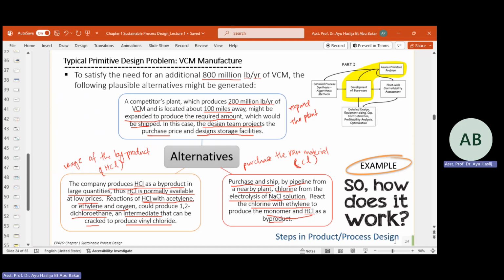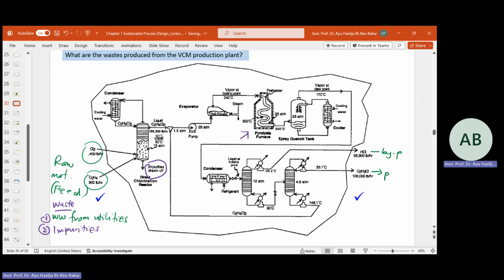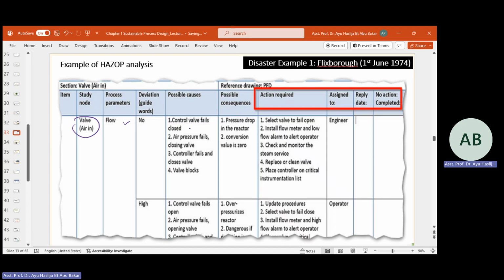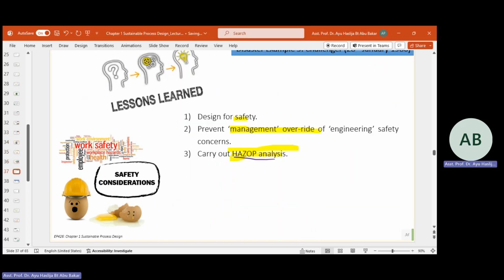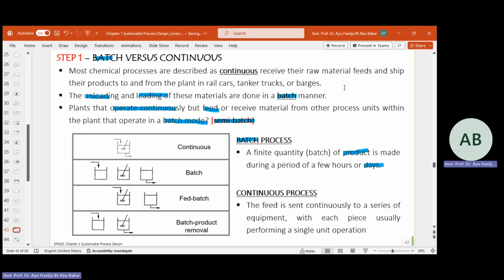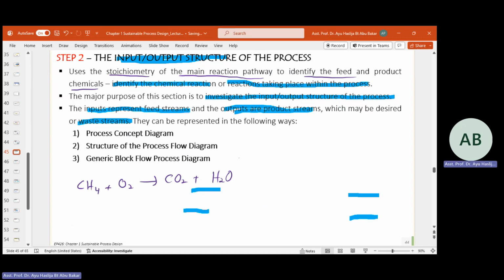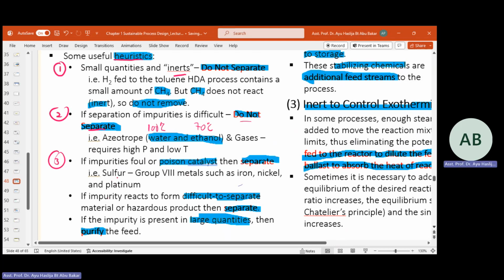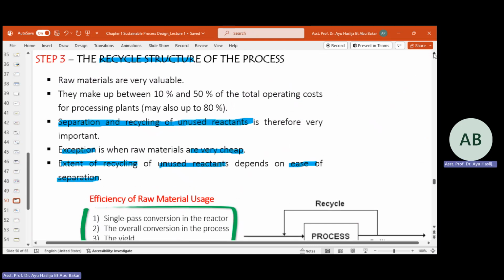Optimization (15 Jan2024): Chapter 1 - part 3